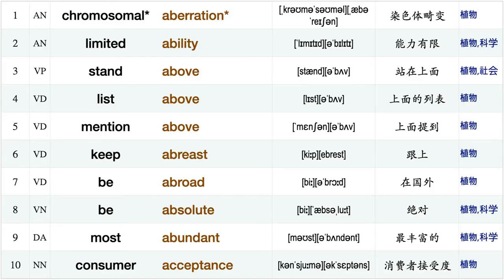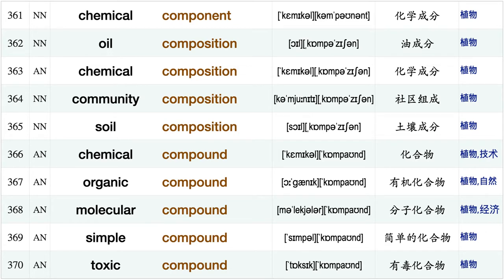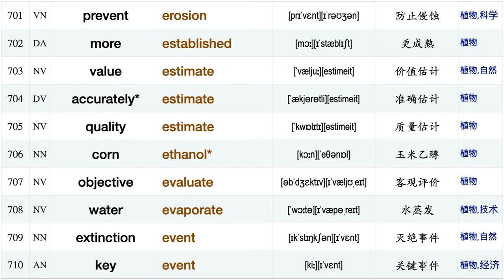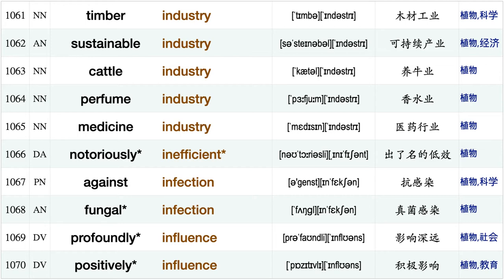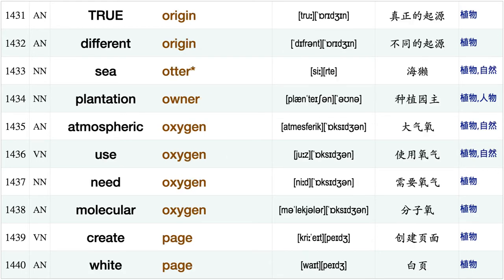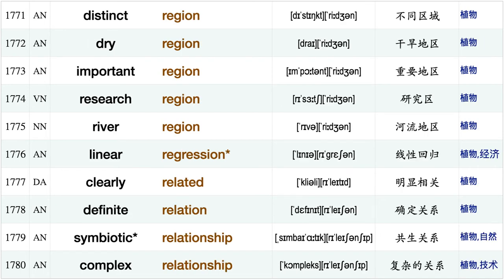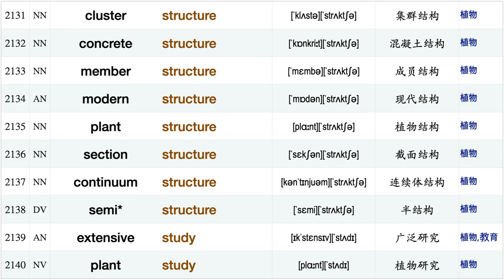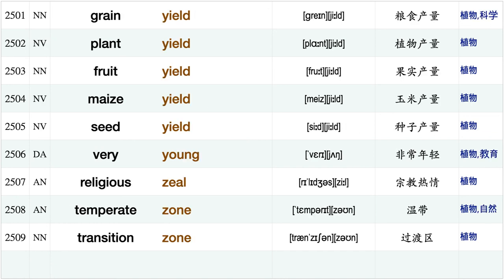雅思分类短语搭配：植物篇【尾词排序】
本系列视频的短语搭配，来自近100套雅思真题和经济学人、自然、科学、人物、金融时报等杂志的全面统计归纳。
搭配的类型主要有：[名词+名词]、[形容词+名词]、[名词+动词]、[动词+名词]、[副词+形容词]、[副词+动词]、[系动词+形容词]等几种。
这几种搭配构成英语句子中的骨架成分。词汇在搭配中往往意义是确定明确的。
熟悉掌握了视频中的短语搭配，可以很好的掌握词汇的语义和用法，让读者达到如同练习真题获取的语感。
文档请到道客巴巴下载。